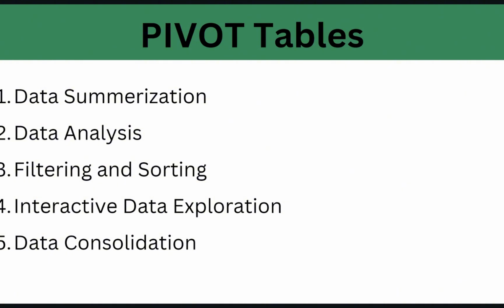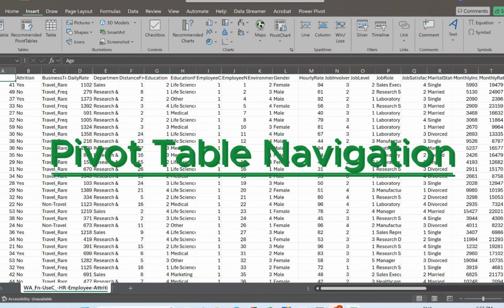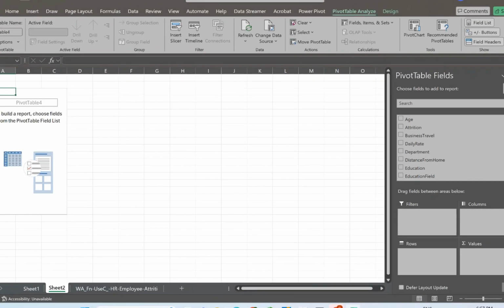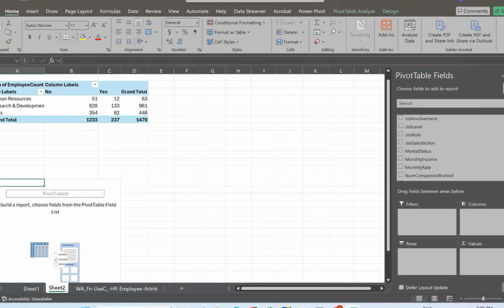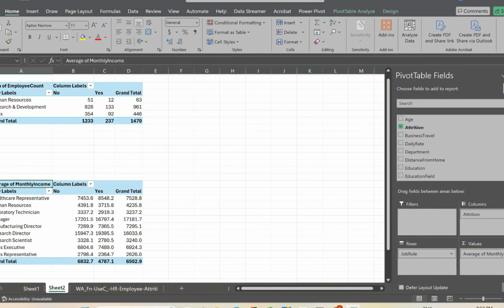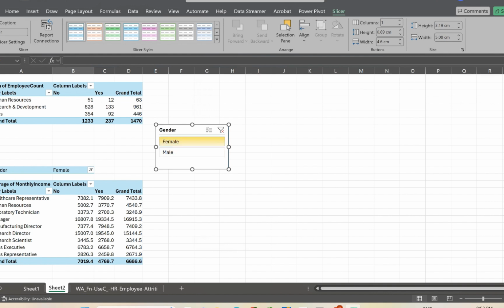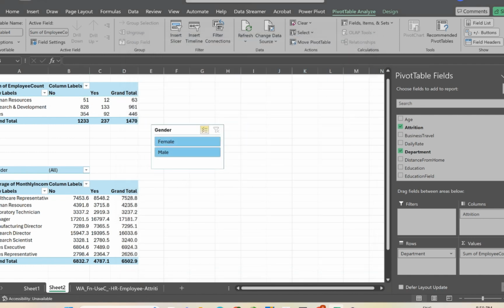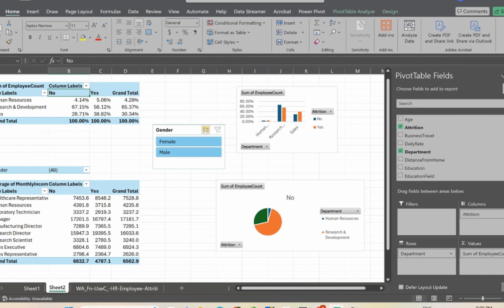Microsoft Excel Basics - PIVOT Table